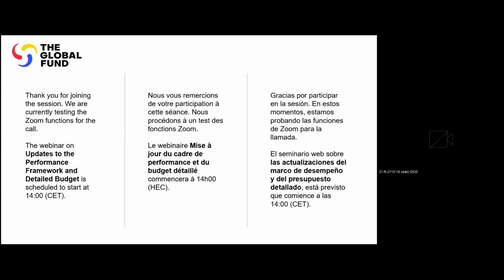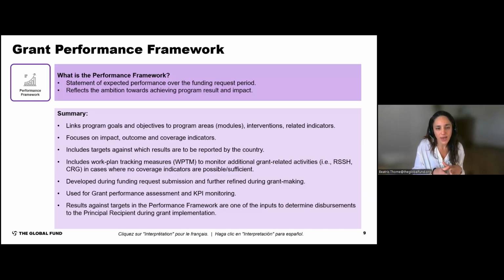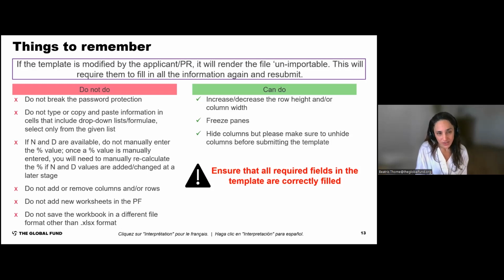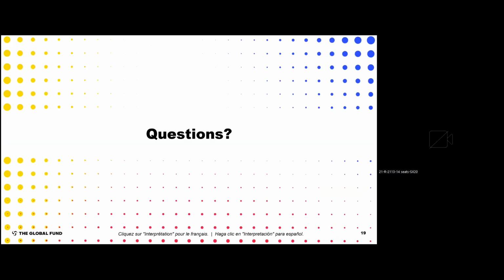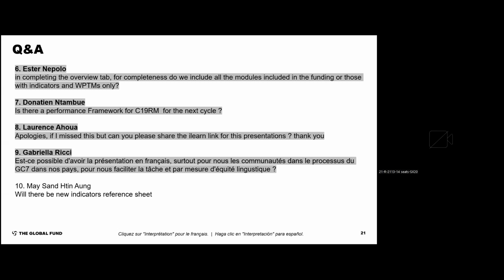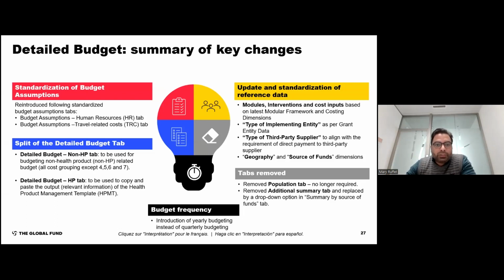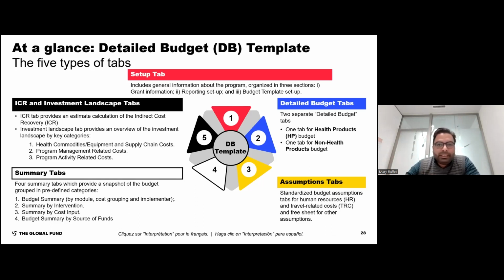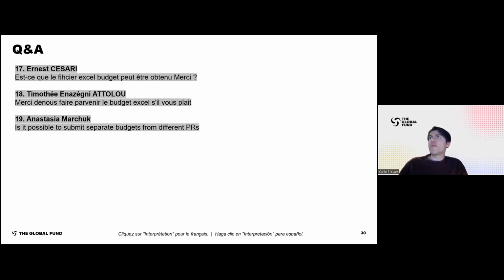Updates to the Perfomance Framework and Detailed Budget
Information session - 30 January 2023